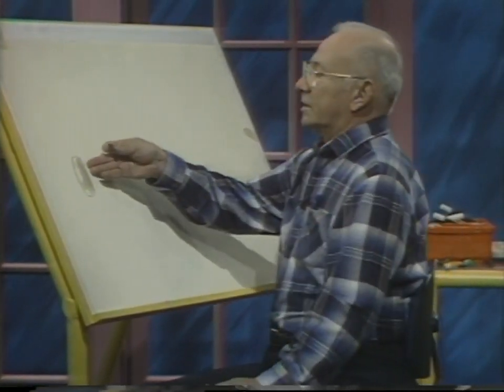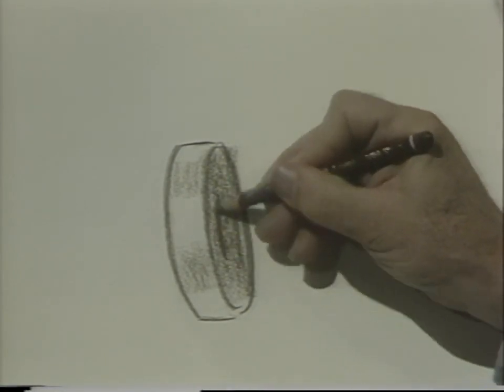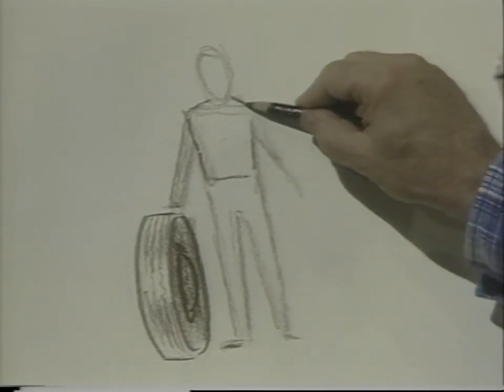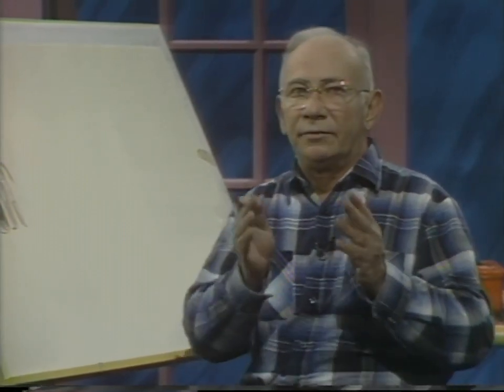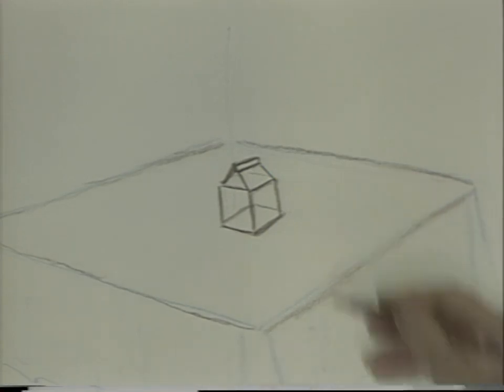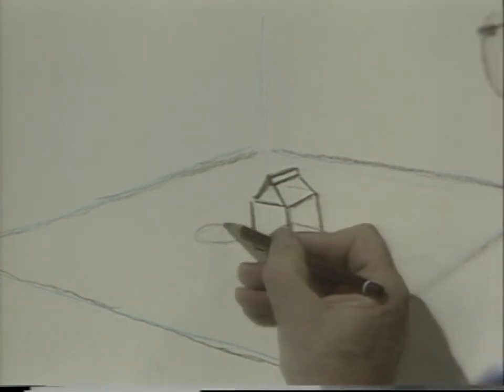Drawing with Paul Ringler- 22 Proportions In Drawing